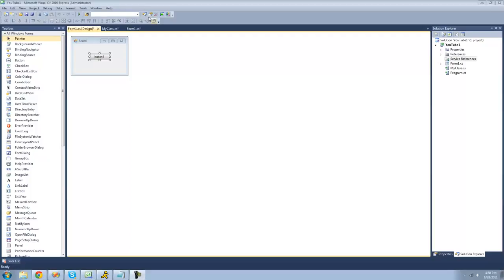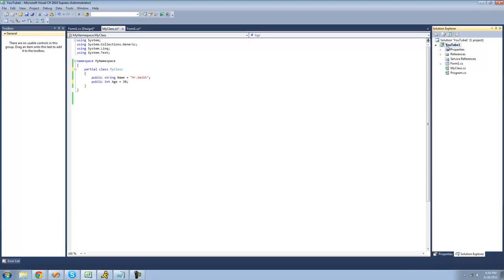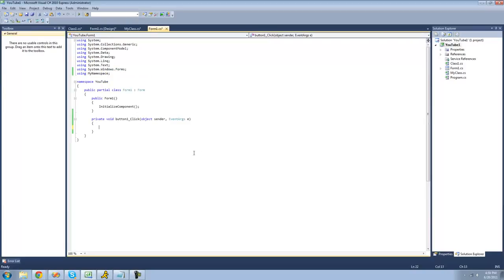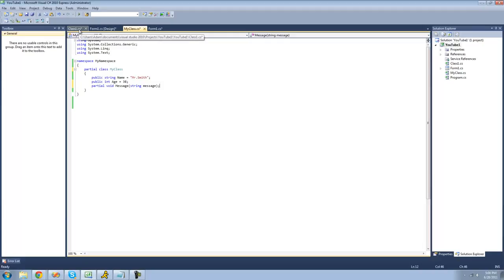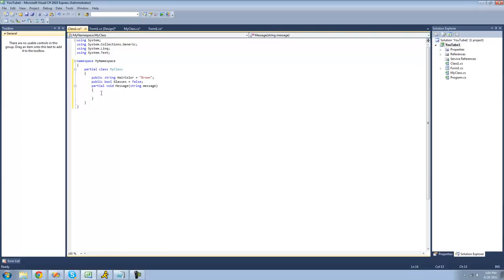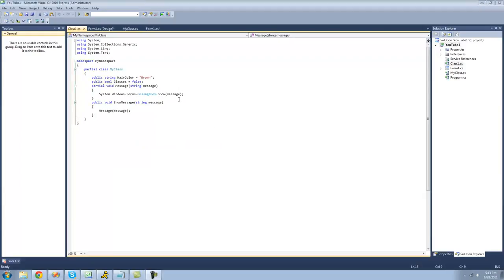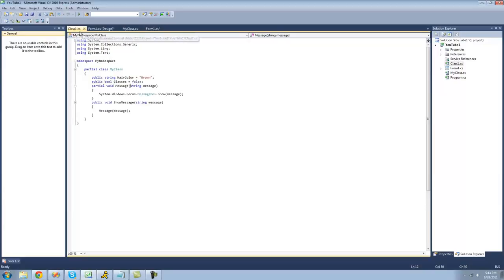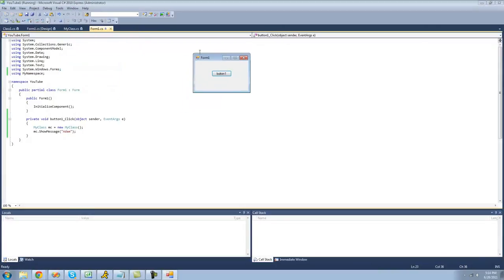C# Beginners Tutorial 29 Partial